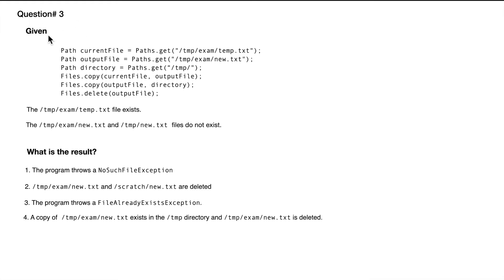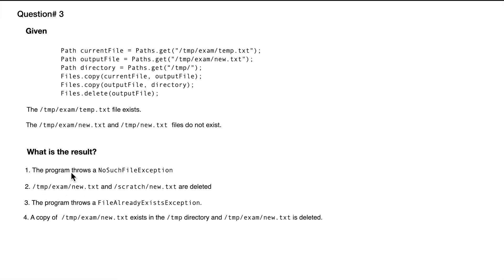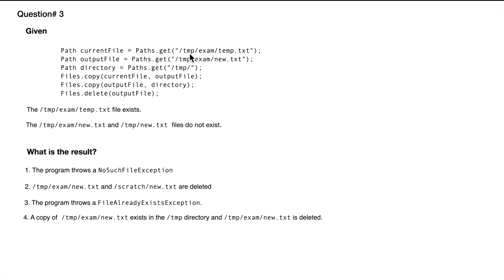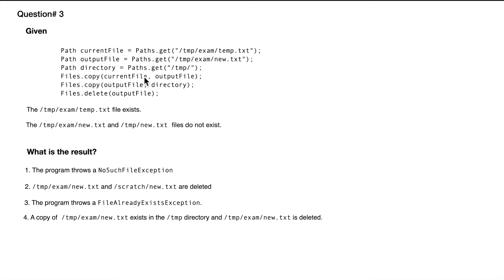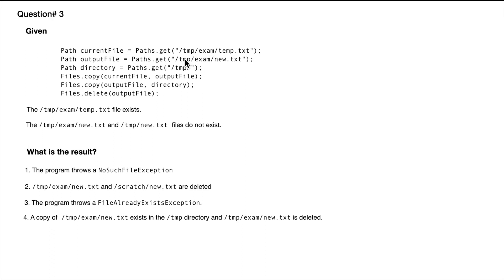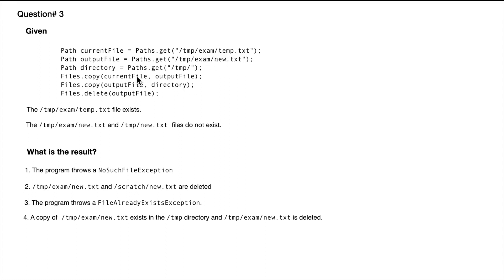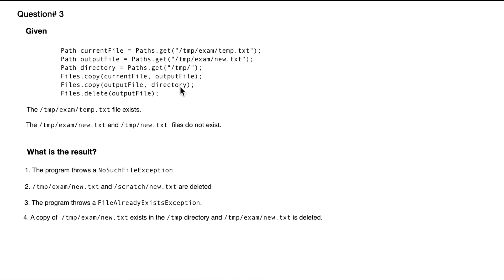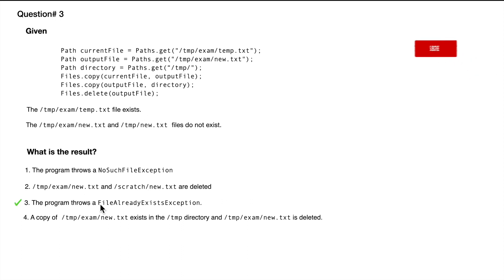Q3 Java 11 Certification Practice Question Explanation 1z0-819